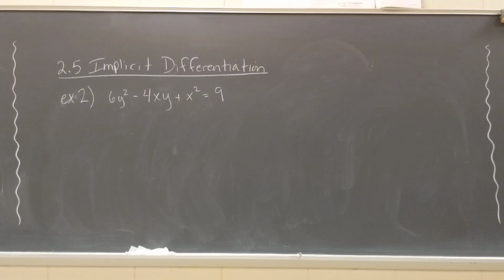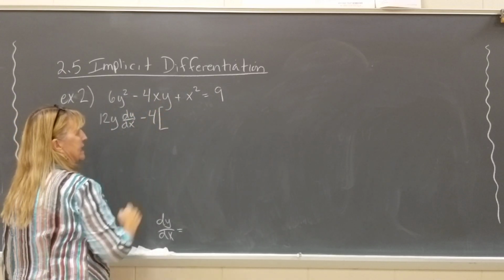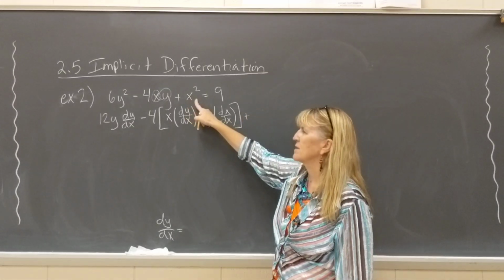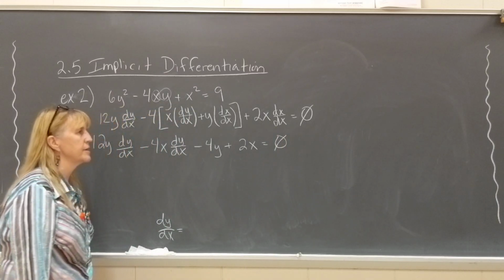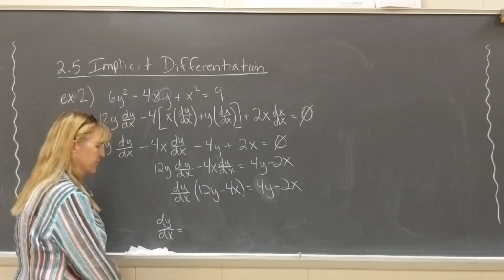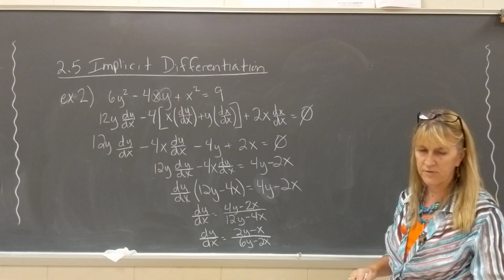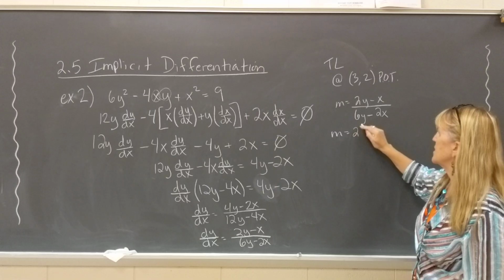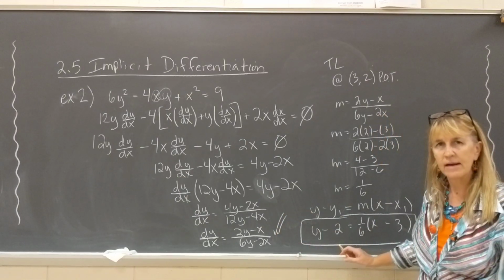AP Calculus Implicit Differentiation 2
This example calculates dy/dx using Implicit Differentiation and then determines an equation for the tangent line to the curve at a given point of tangency.  The power, product and chain rules are also used to within the implicit differentiation.